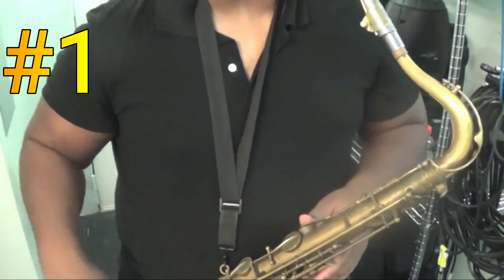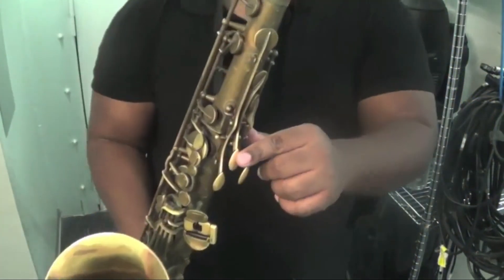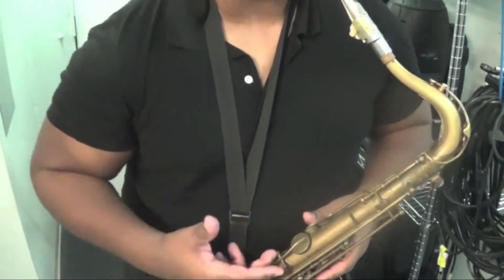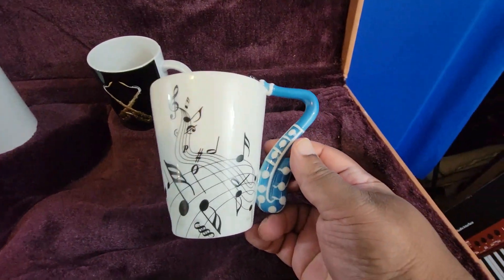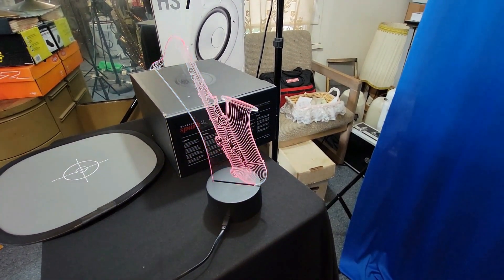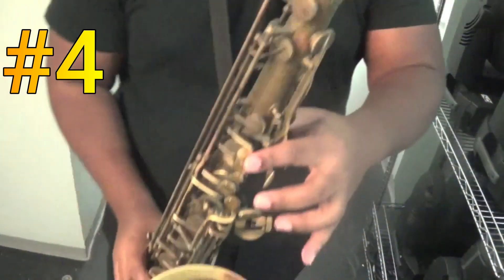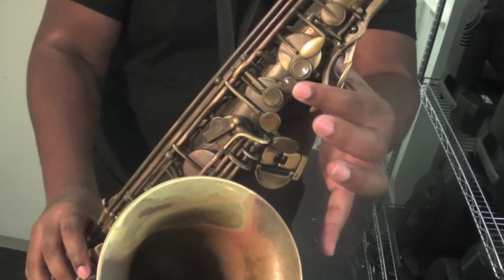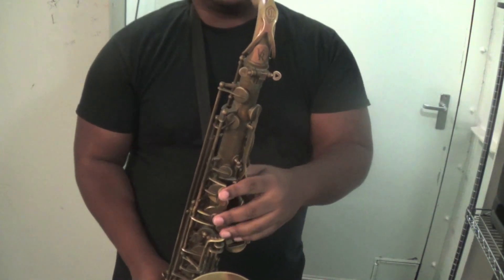Altissimo Speed for saxophones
Let's see how fast we can blaze through these passages in the altissimo register.

Allora Tenor Chicago Saxophones and other sax accessories available here at Woodwind Brasswind Products:

Saxophone Night Light:

Saxophone Mug sax handle

Saxophone Mug sax schematics